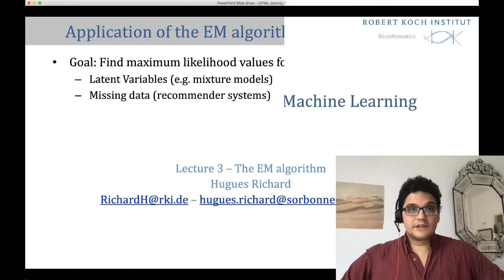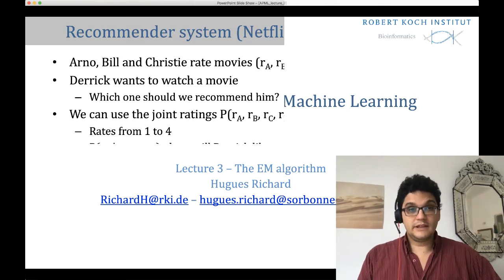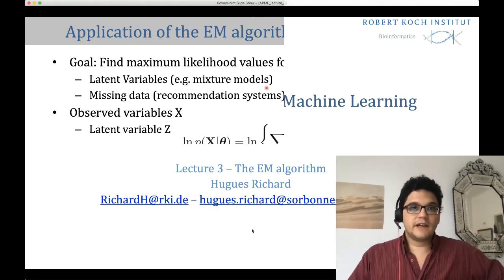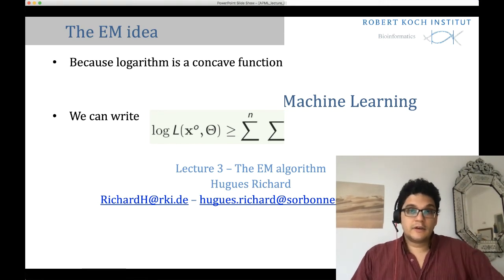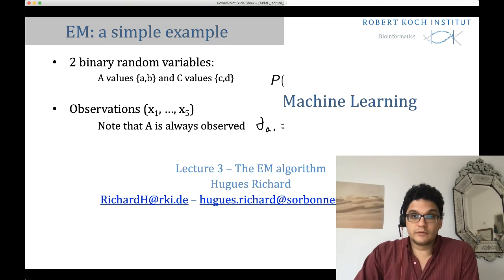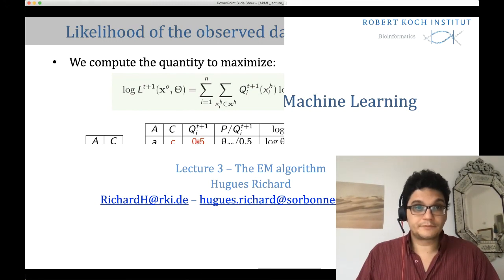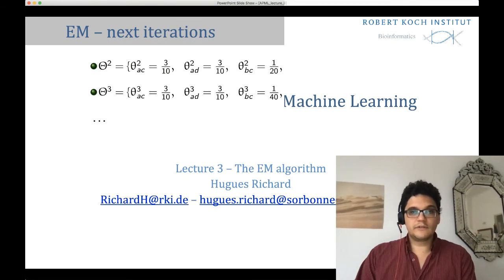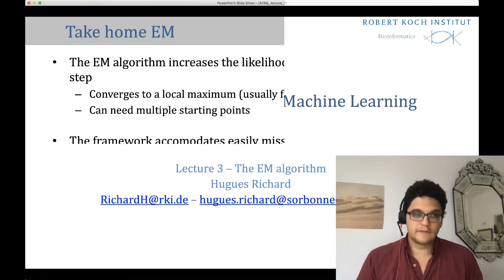Lecture 3: Applied Probabilistic Machine Learning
This third course details more the EM algorithm.
I notice that there was a problem with the capture, with the first slide remaining.
I hope you will manage to follow with the slides on the side.